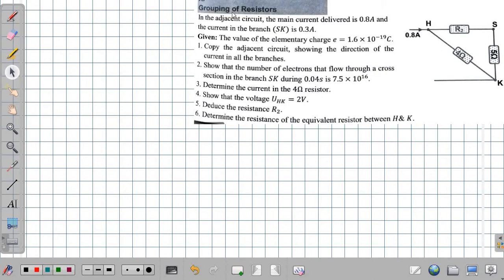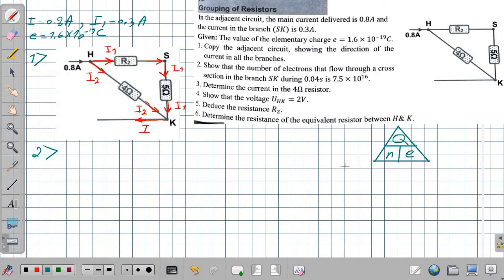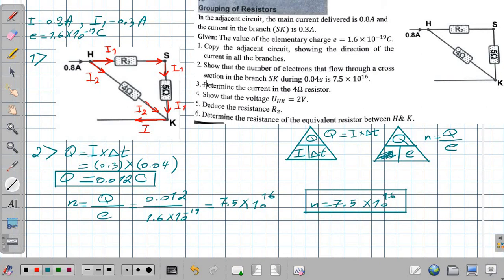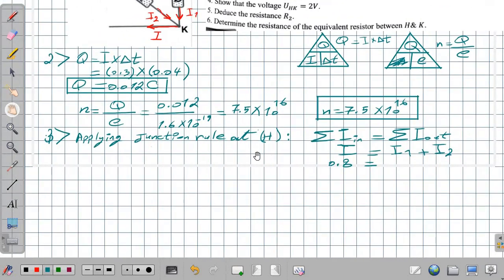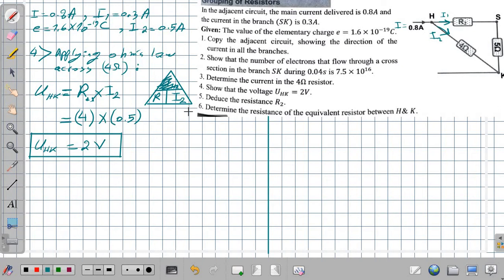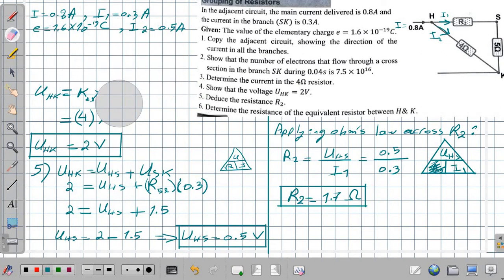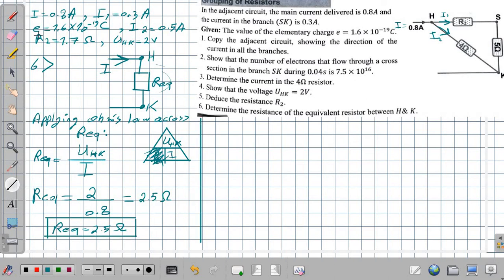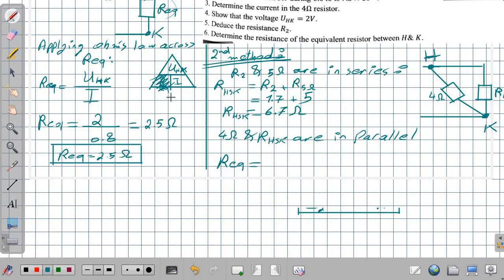Grade 10 - Chapter 4: Resistors - Part 5